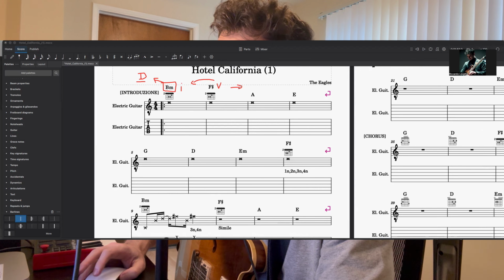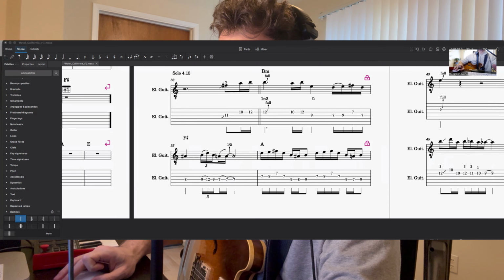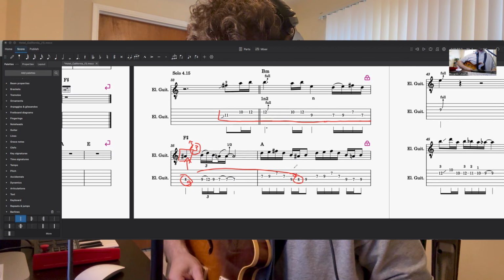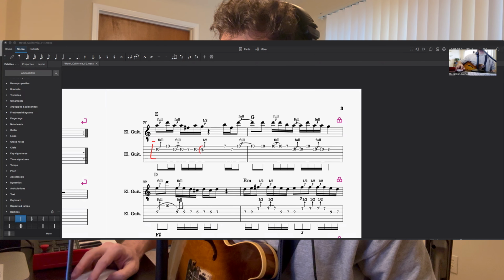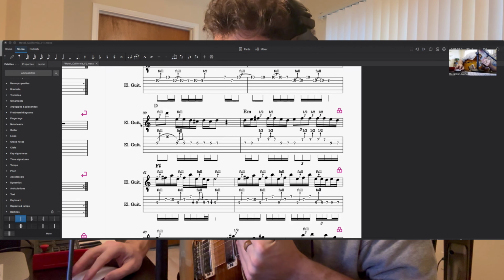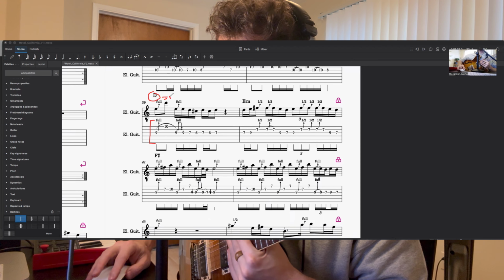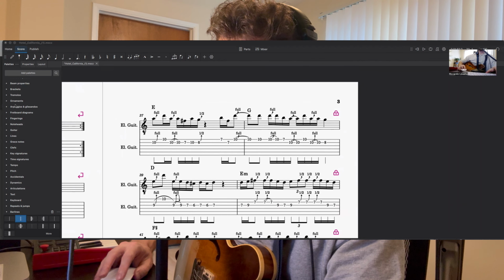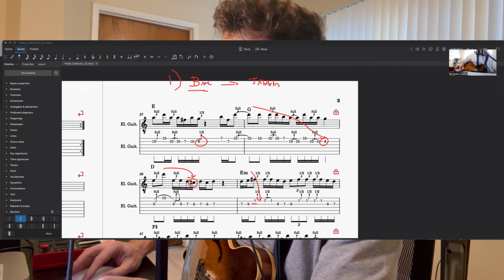Hotel California Solo Analysis (Triads Inside Pentatonics)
This solo was great for me because it thoughts me that it’s not about playing more… it’s about seeing more!

In this video, I break down the first chorus of the legendary solo by The Eagles and show you something powerful:

👉 how simple triads can completely transform your pentatonic playing

Most players stay stuck inside shapes, but the magic of this solo comes from outlining harmony — even with very simple notes!

This is exactly what we focus on inside UAL (Understand, Analyse, Learn):
learning how to see the fretboard instead of just running patterns.

🎸 What you’ll learn in this video:

How triads can be connected with pentatonic shapes
Why this solo sounds so musical (and not just “lick-based”)
How to target chord tones without overthinking
A simple way to upgrade your improvisation instantly